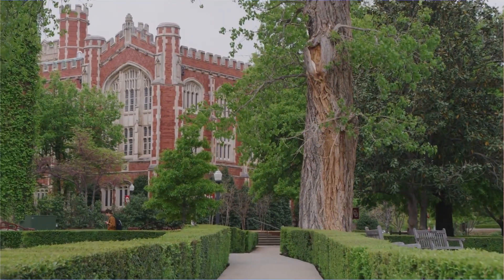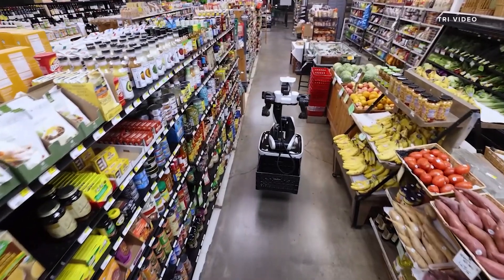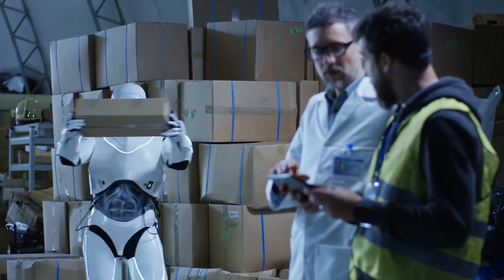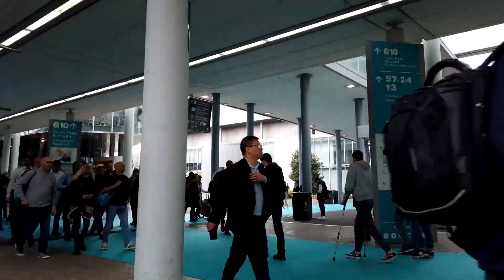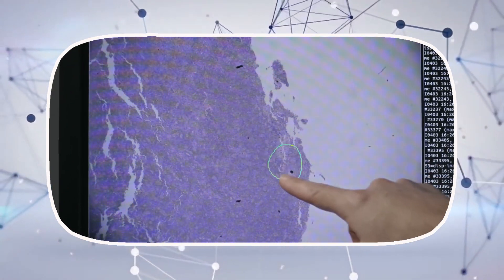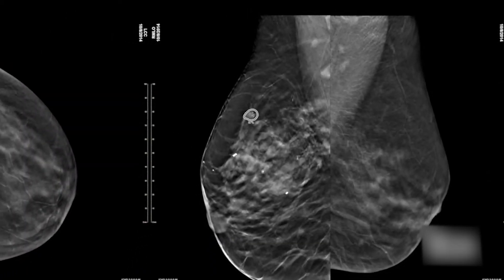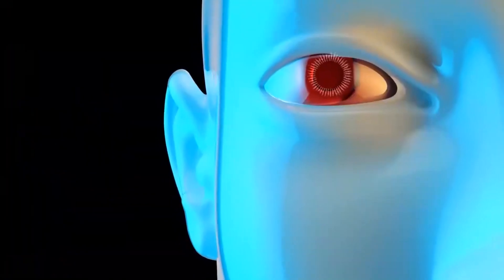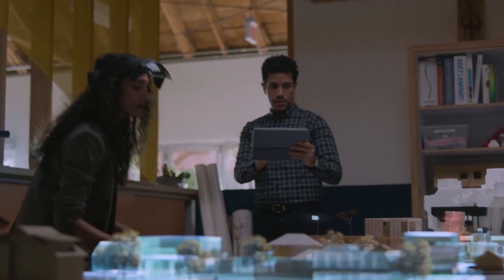AI NEWS: Latest Robot and Future Technology News | BREAKING WEEKLY NEWS #2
We are living in a great epoch. Weekly advances in AI and robotics, as well as incredible discoveries and creations, are on the way. We'd soon leave all of the difficult and difficult chores to them and spend a different kind of life as we see in the movies. So, are you excited about this? And wanna take a detailed look at the recent inventions in the Robotic world?
Stick around till the end of the video, then. Today, we are going to share with you the latest robot and future technology news.